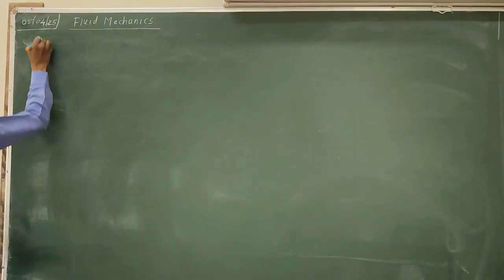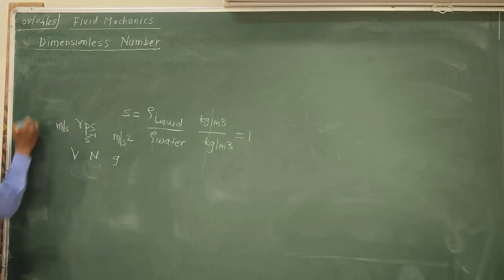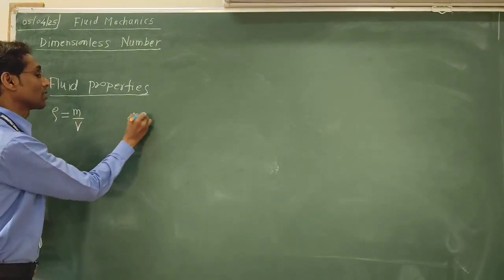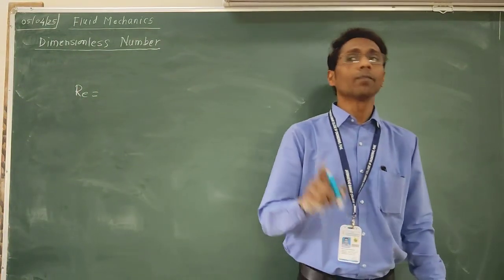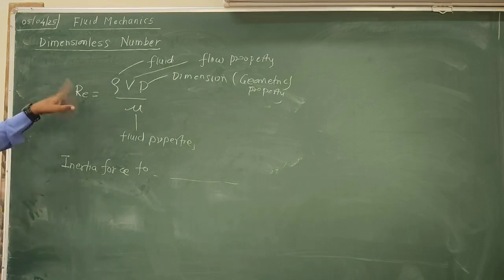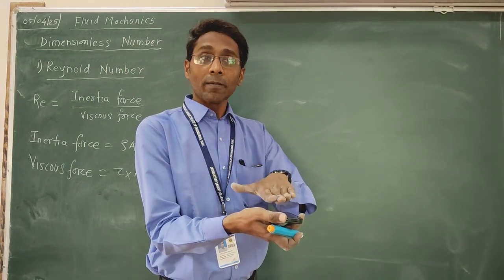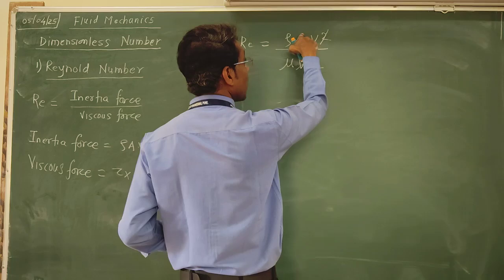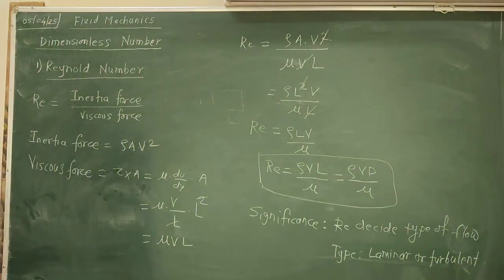Reynolds Number |Dimensionless Number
This video session is prepared  to make the students conversant with Dimensional Analysis.
[Courtesy: Images]
I acknowledge my sincere thanks to the authors and references, referred here. Values mentioned here are not stick to real data of actual product. These are used for understanding the concept purpose only.